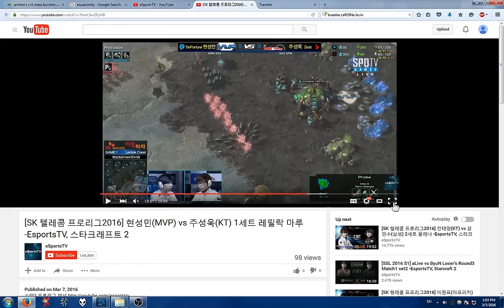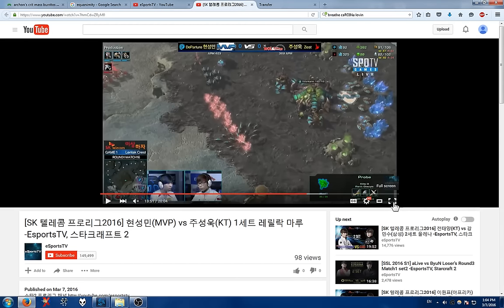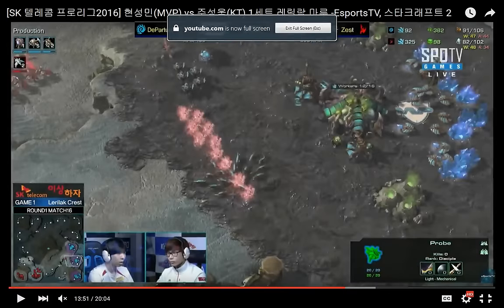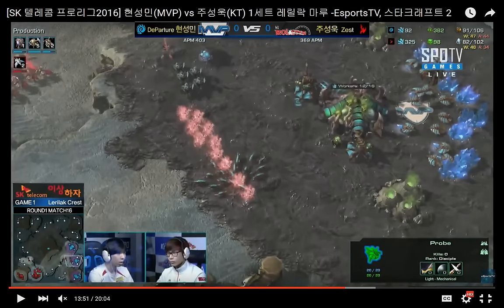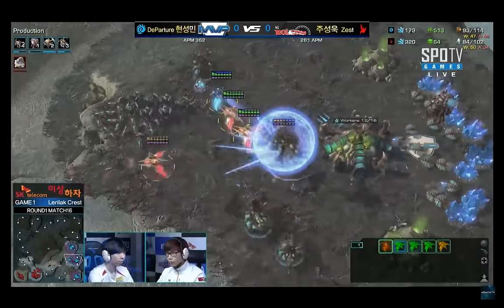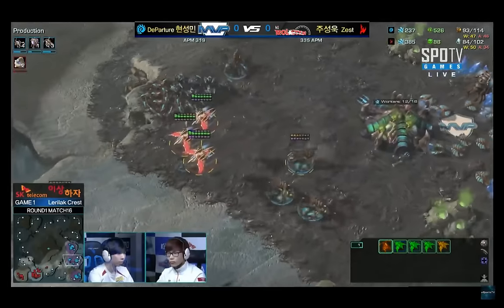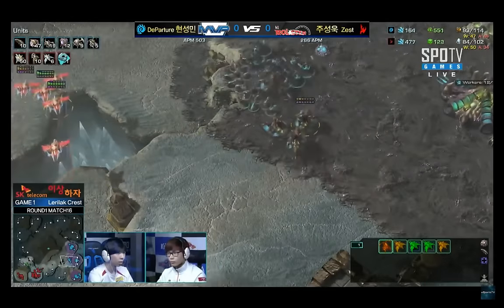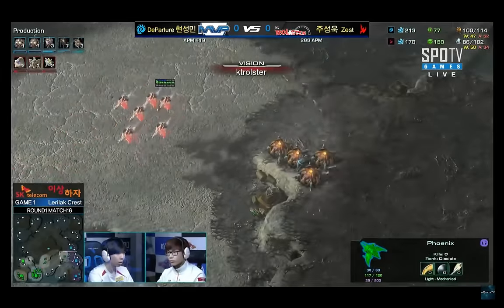Tactical Highlights - Departure's queen defense against zest's phoenix micro